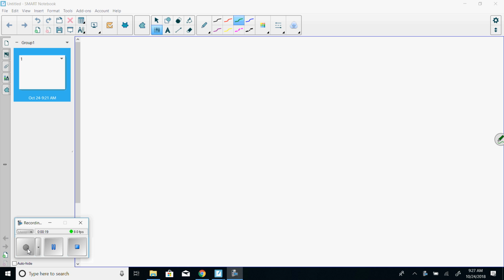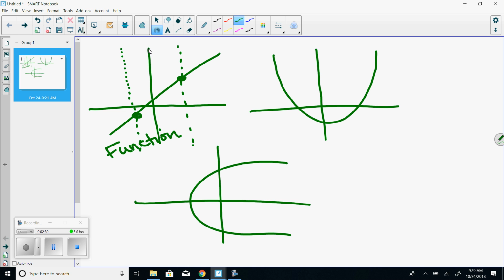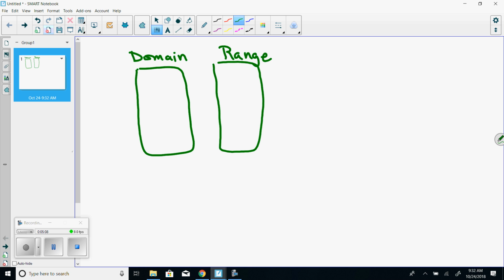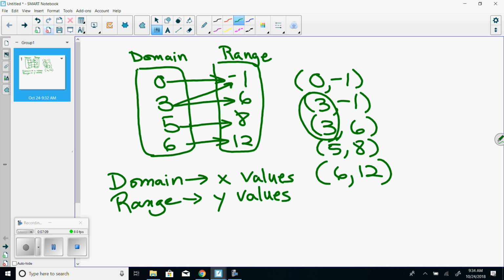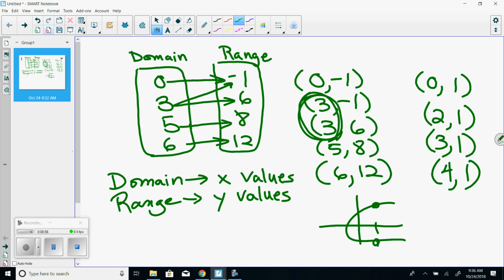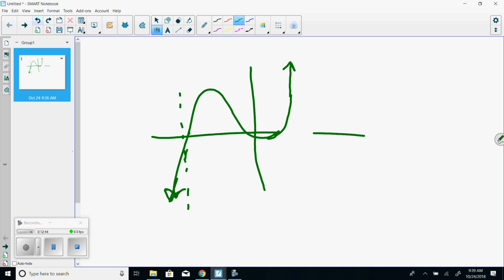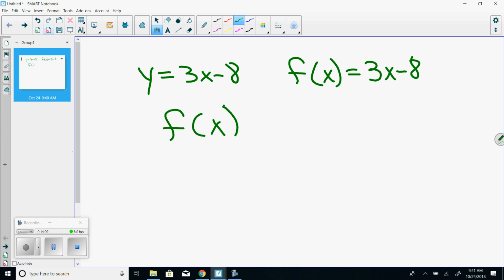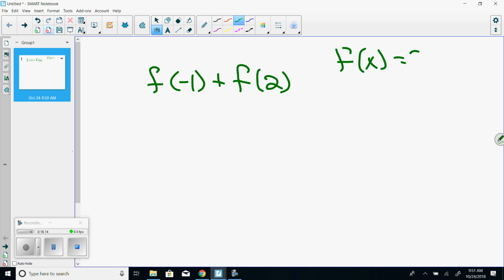Functions 1 10 24